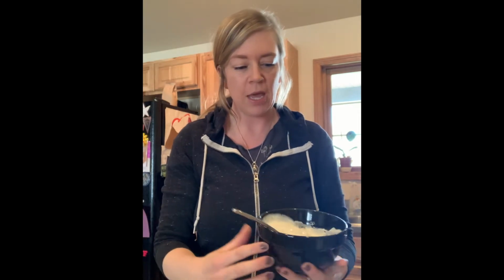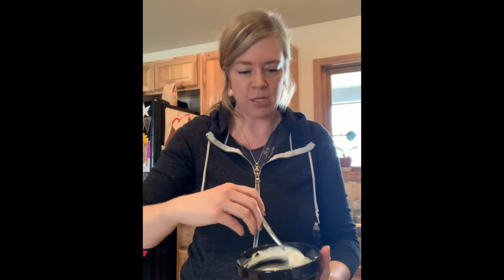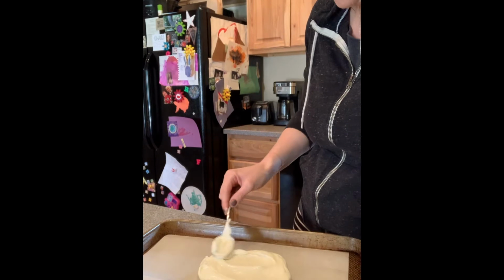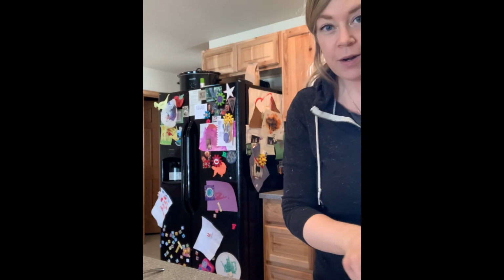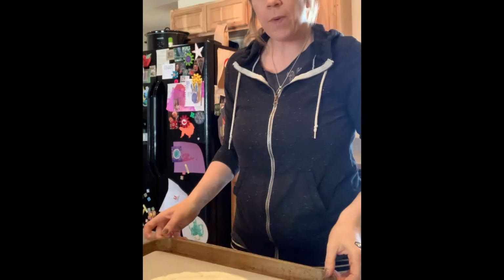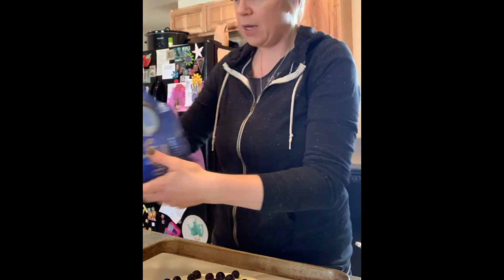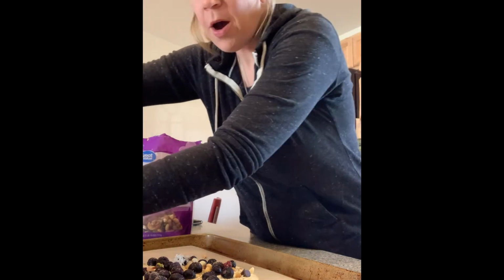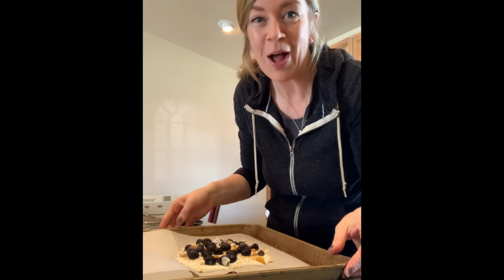Helpful Hints - Yogurt Bark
Learn how to make a healthy treat with Beartooth Billings Clinic registered dietician Sandy Moe, RD